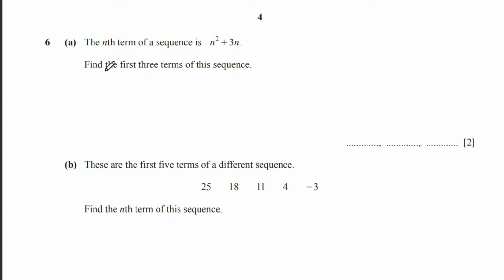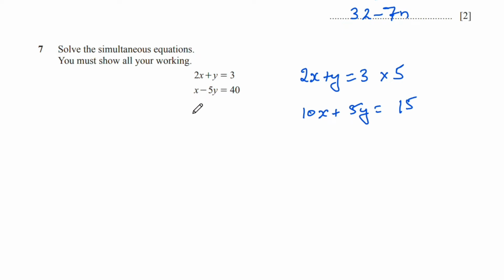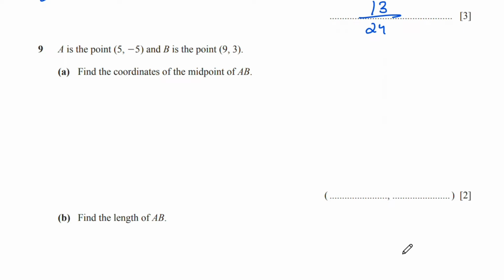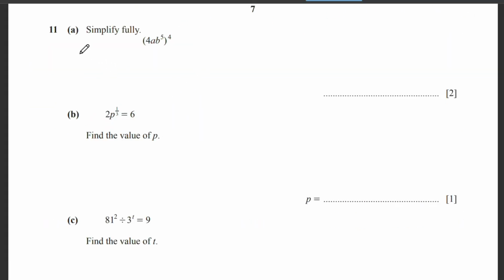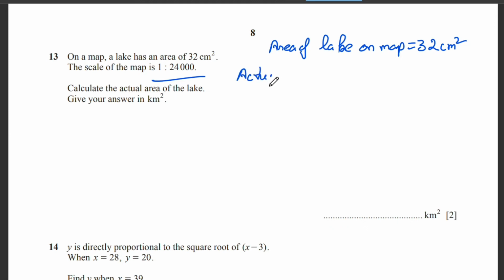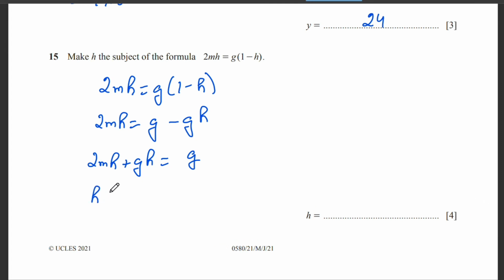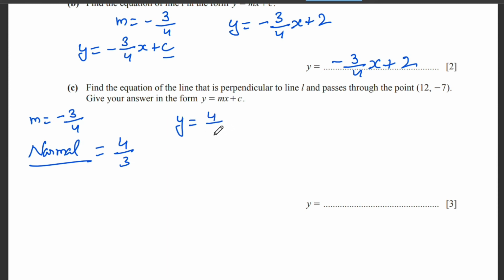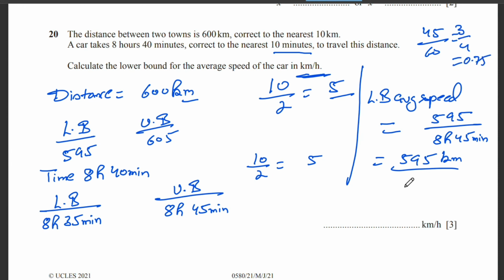Cambridge IGCSE Maths Paper 2|Extended| May June 2021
In this video, I have solved the questions based on Algebra, Coordinate geometry, Maps and scale, Direct and Inverse, Changing the subject of the formula, Upper bond, and Lower bond.
Cambridge IGCSE Maths paper 2 Extended 0580/21 May June.